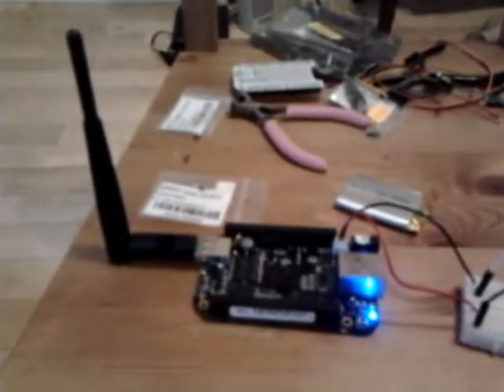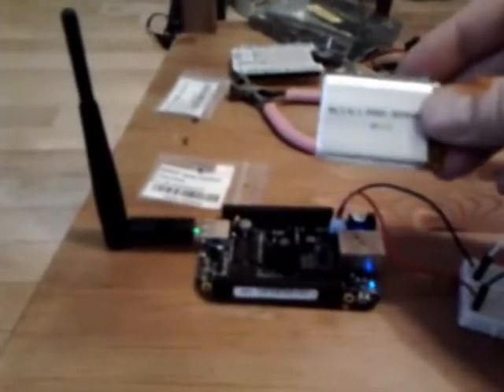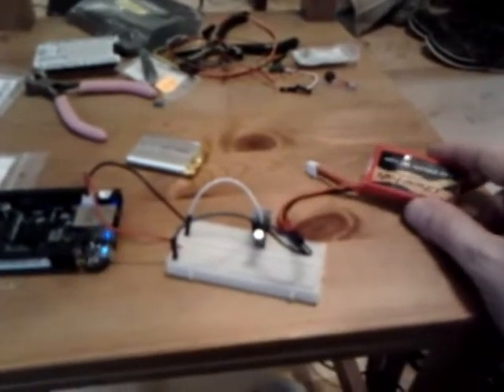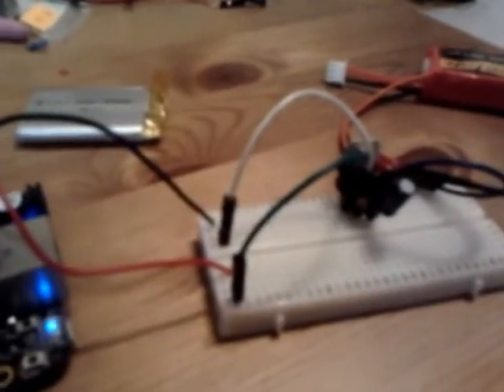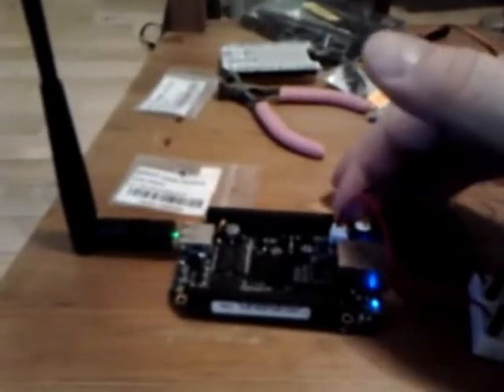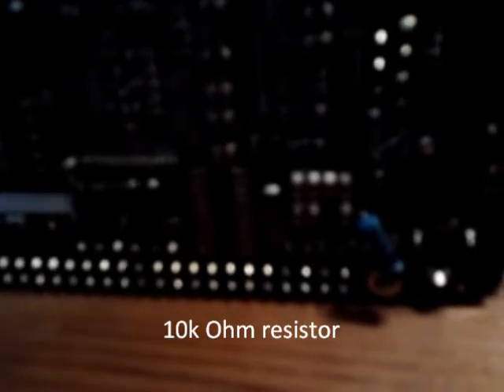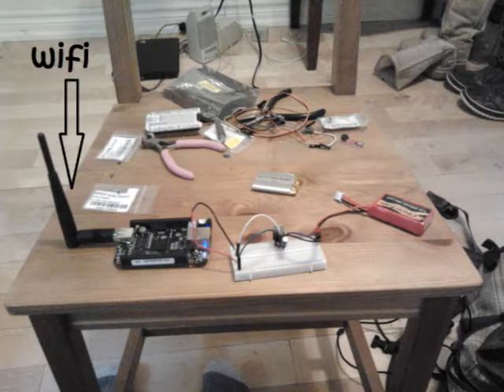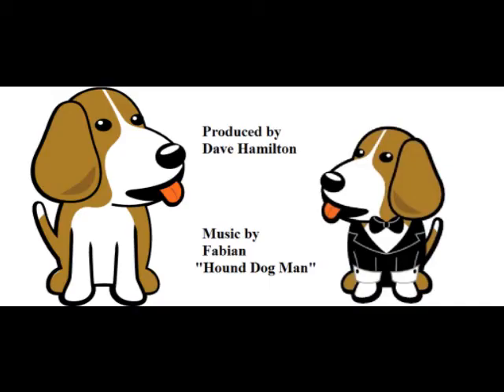Dave's Beaglebone Adventures Episode 2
Part two in my electronics series using the Beaglebone black development platform